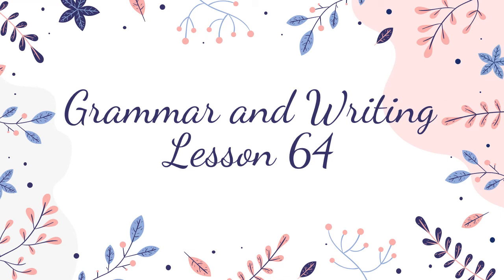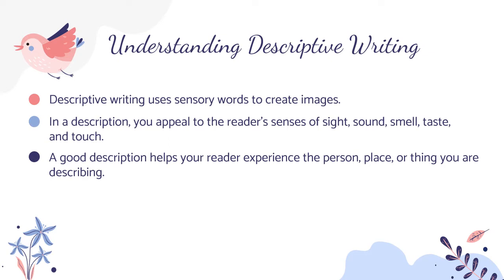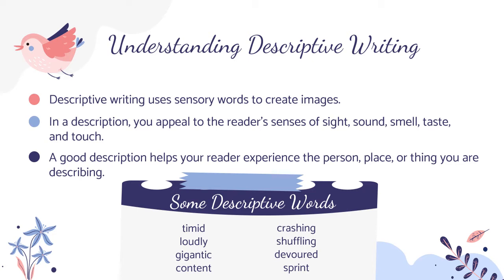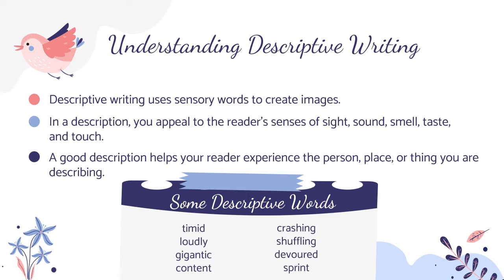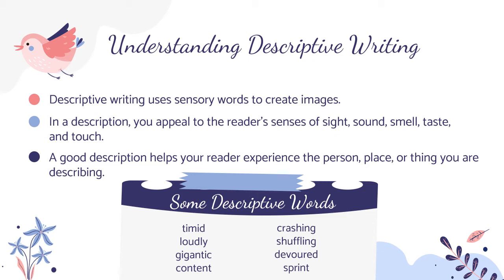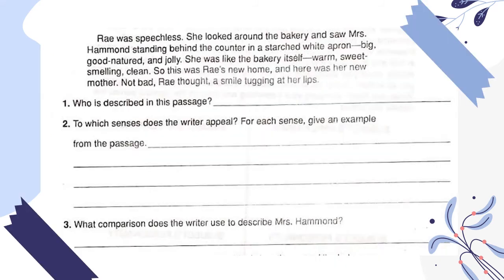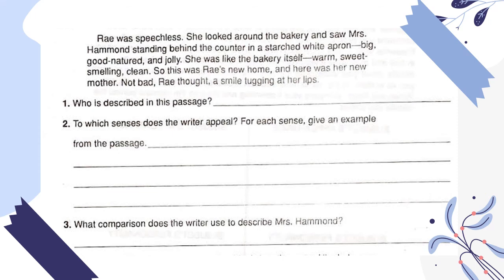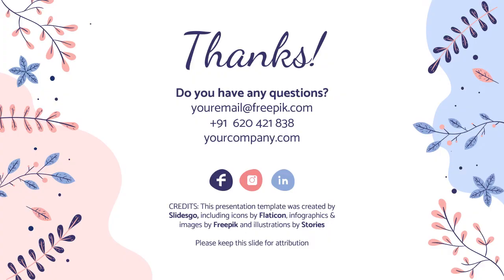Grammar and Writing Lesson 64